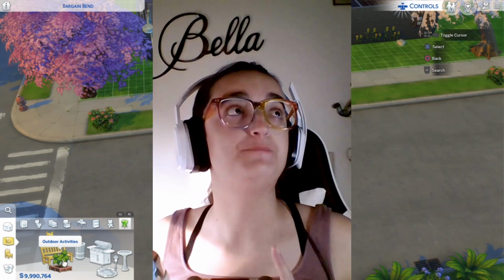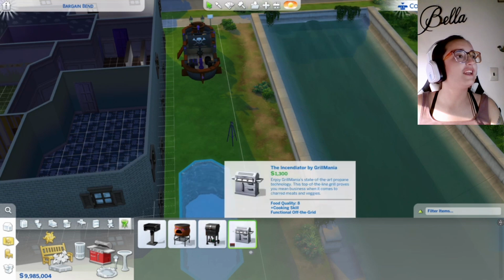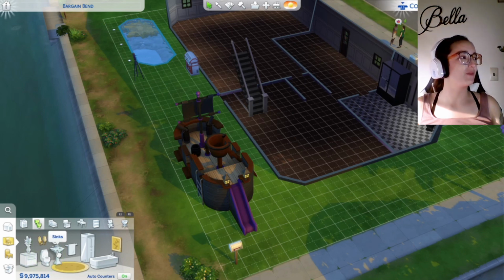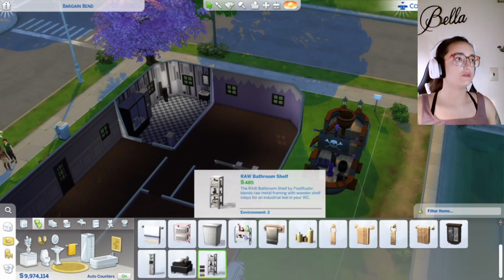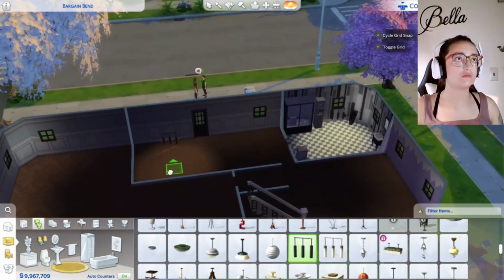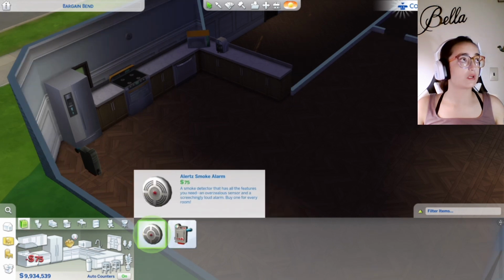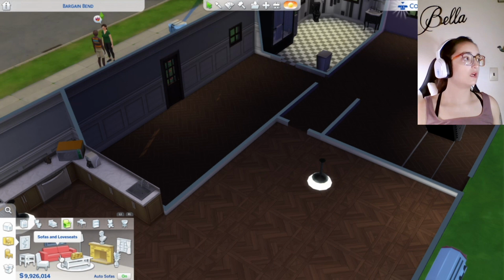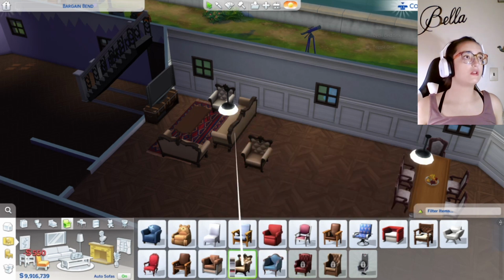KITCHEN---The Sims 4: Part 2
Time to decorate the kitchen and living room